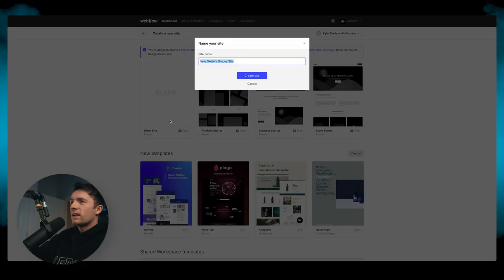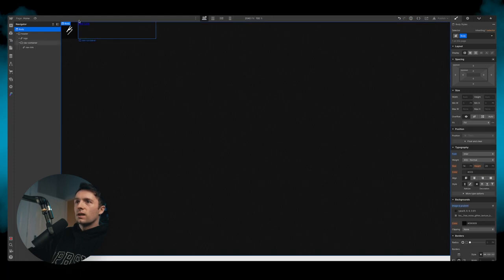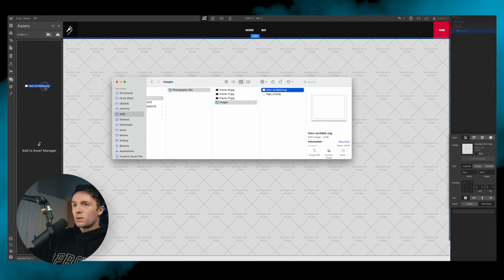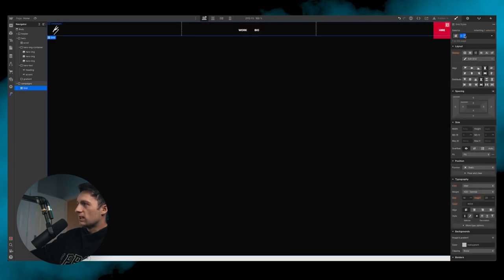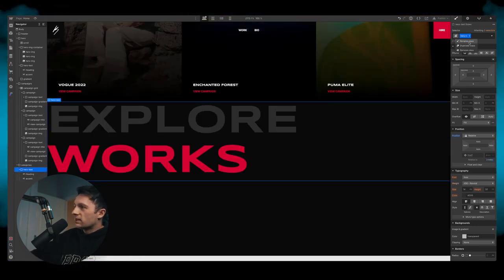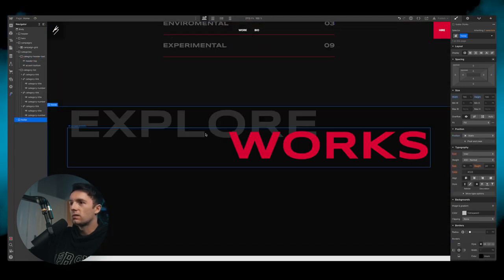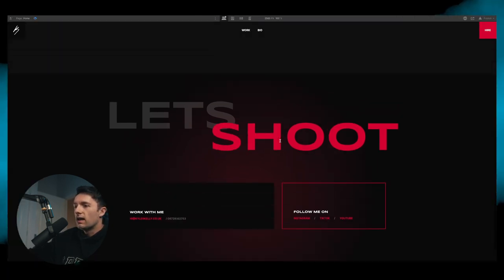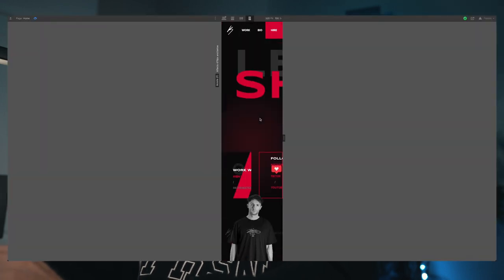Create a Portfolio Website in Webflow — Tutorial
In todays tutorial we will be building our previous Figma photography website using Webflow.